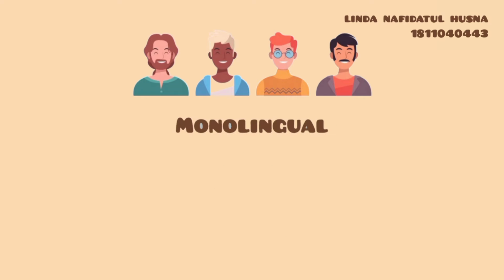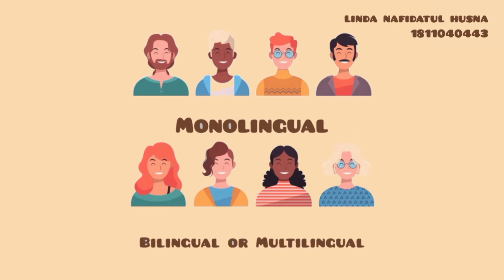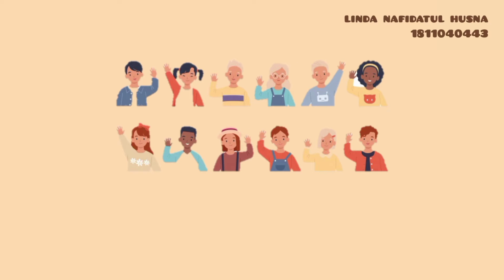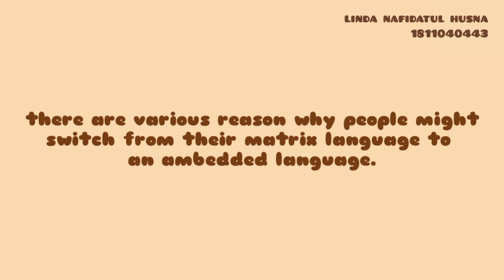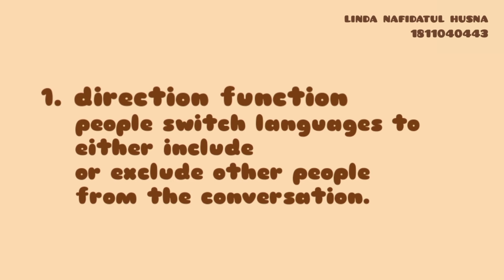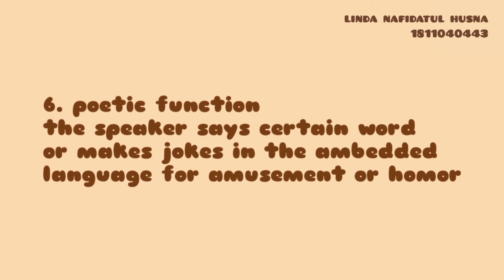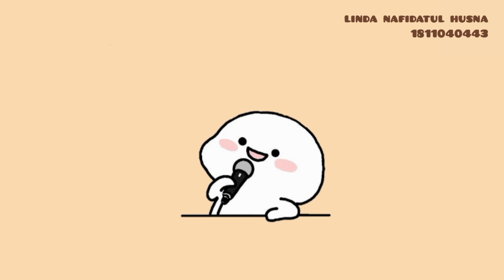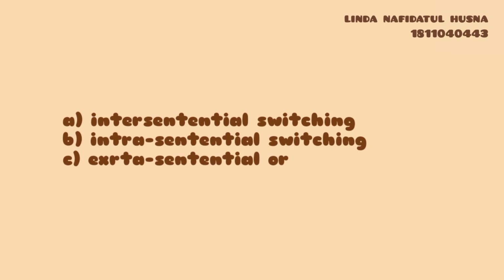CODE SWITCHING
Linda Nafidatul Husna

This vidio to fulfill my final task in lesson Sociolinguistics.
1.Definition
2.Example
3.Function